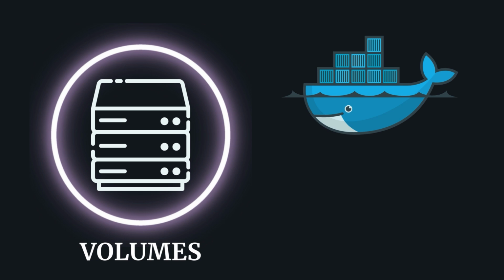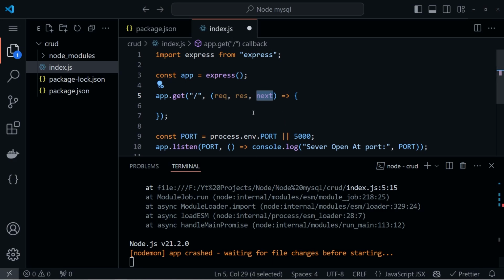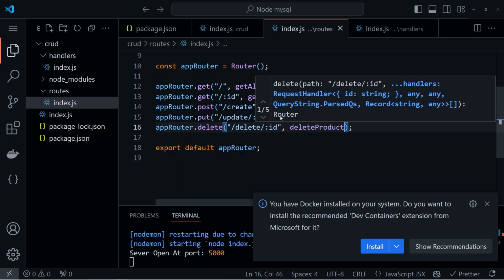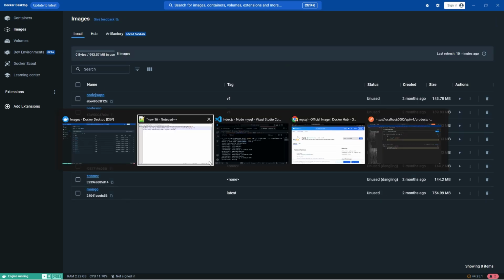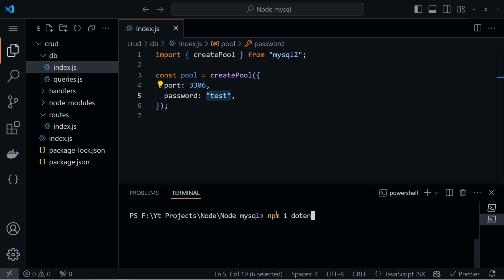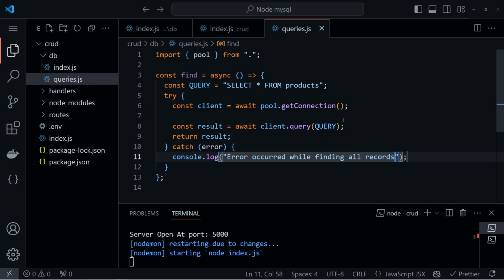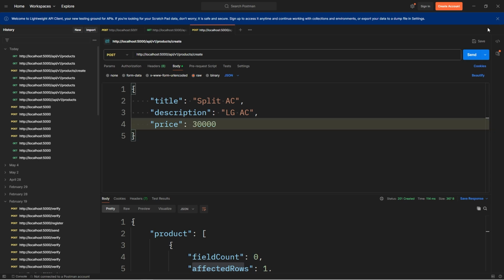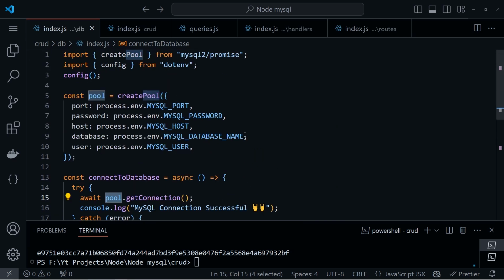Node.Js REST API With Express MySQL Docker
Build a powerful Node.js REST API with Express, MySQL & Docker! This tutorial guides you step-by-step. Perfect for beginners!

Timestamps:
0:00 Introduction

🌐 More Courses